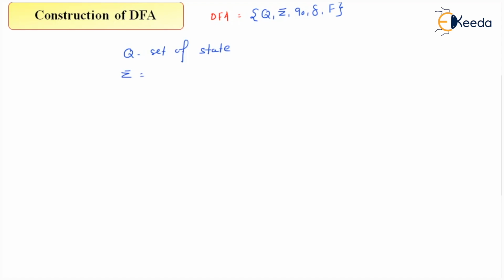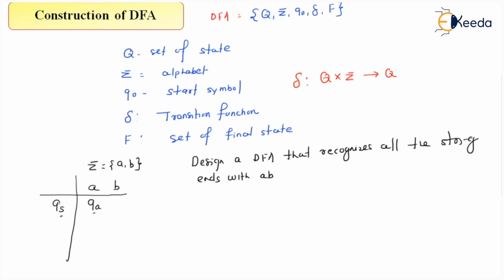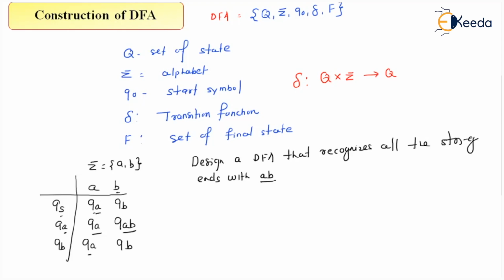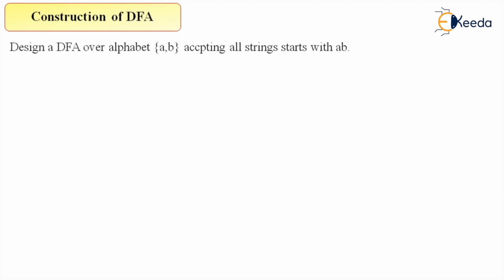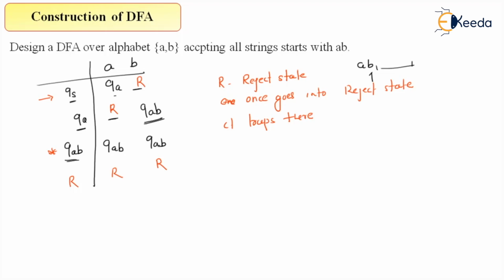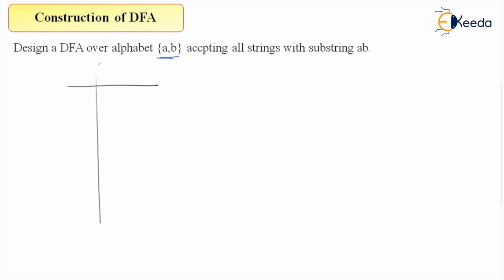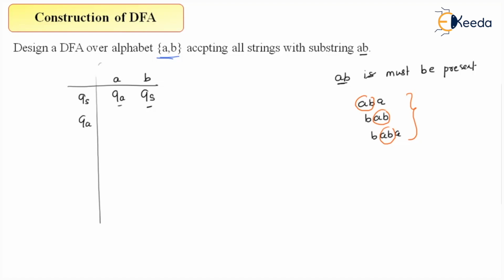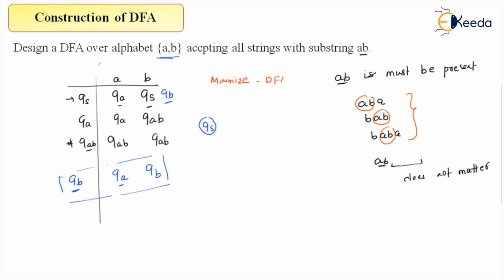Deterministic Finite State Machines Explained: A Deep Dive Into Compiler Design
Welcome to our in-depth exploration of Deterministic Finite State Machines (DFSM) in the context of Compiler Design for Gate Computer Engineering. In this comprehensive video, we unravel the intricate workings of DFSMs and their pivotal role in the world of computer science and engineering.

🔍 What You Will Learn:
🧠 Understand the fundamentals of Deterministic Finite State Machines (DFSM).
🖥️ Explore the importance of DFSMs in Compiler Design.
🤖 Learn how DFSMs are used in the construction of compilers.
🛠️ Gain insights into practical applications of DFSMs.
📈 Discover how DFSMs contribute to optimizing code generation.

Happy Learning.